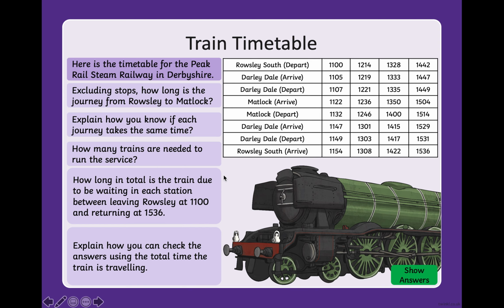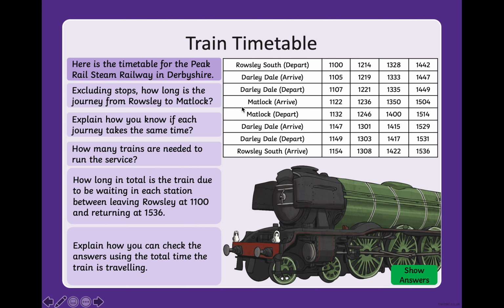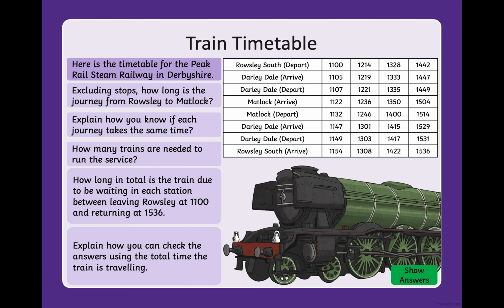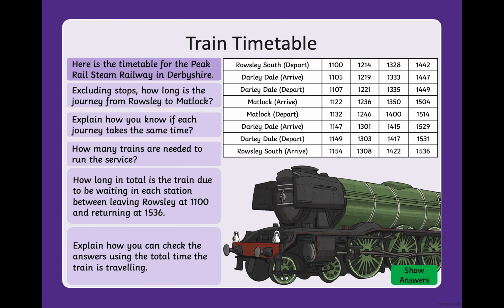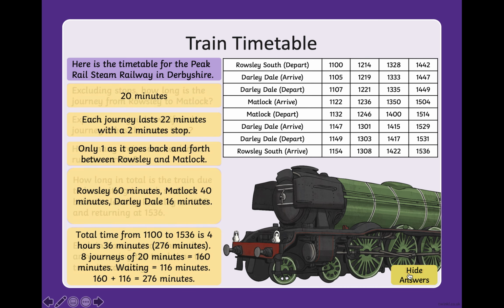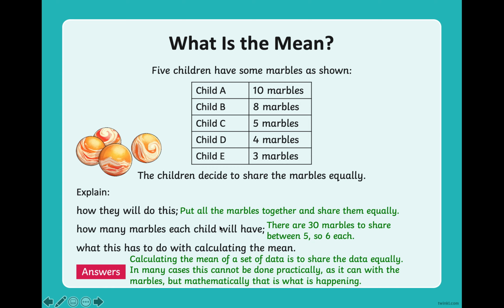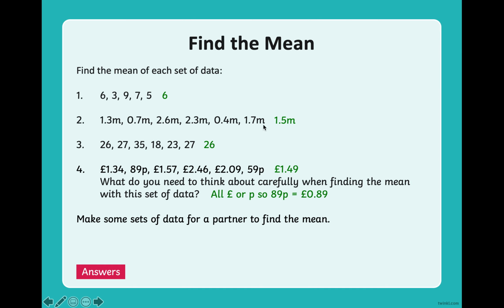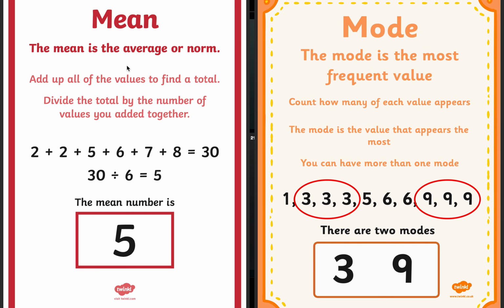Numeracy Tables Mean & Mode Part 2